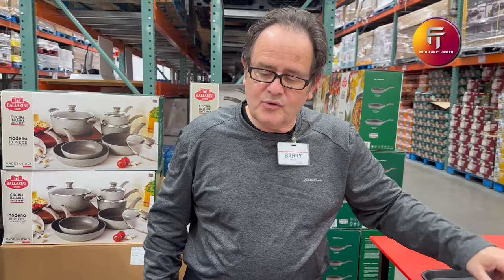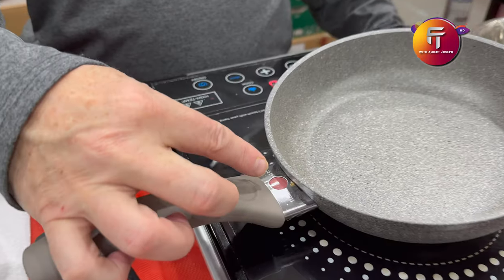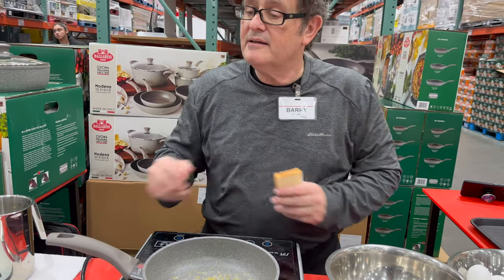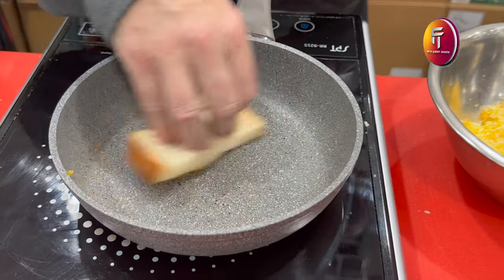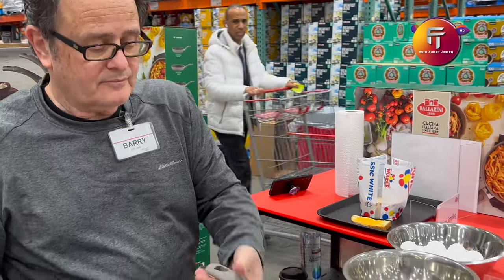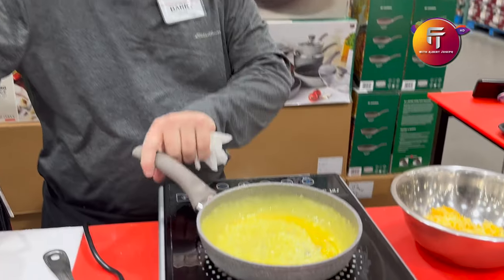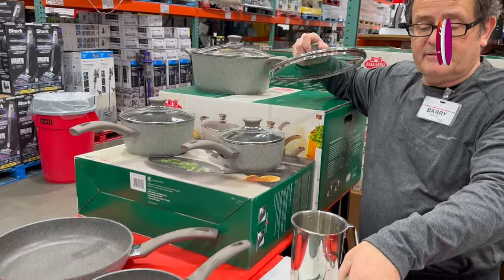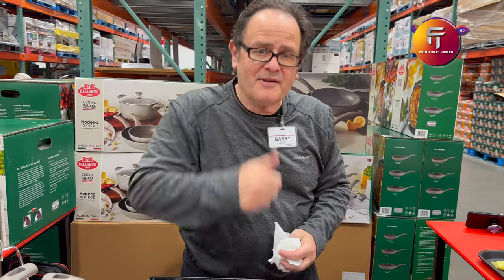EPIC Wholesale Shopping at COSTCO! iPhone, AirPods, Grocery!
Costco Wholesale Corporation operates an international chain of membership warehouses, mainly under the "Costco Wholesale" name, that carry quality, brand-name merchandise at substantially lower prices than are typically found at conventional wholesale or retail sources. The warehouses are designed to help small- to medium-sized businesses reduce costs in purchasing for resale and for everyday business use. Individuals also may purchase for their personal needs.

Costco warehouses present one of the largest and most exclusive product category selections to be found under a single roof. Categories include groceries, candy, appliances, television and media, automotive supplies, tires, toys, hardware, sporting goods, jewelry, watches, cameras, books, housewares, apparel, health and beauty aids, furniture, office supplies and office equipment. Costco is known for carrying top-quality national and regional brands, with a 100% satisfaction guarantee.

Members also can shop for private label Kirkland Signature™ products, designed to be of equal or better quality than national brands, including juice, cookies, coffee, housewares, luggage, clothing and detergent. The Company also operates self-service gasoline stations at a number of its U.S., Canada, Australia, Japan, United Kingdom, Spain, Mexico, Taiwan, and Iceland locations.

Additionally, Costco Wholesale Industries, a division of the Company, operates manufacturing businesses, including special food packaging, optical laboratories, meat processing and jewelry distribution. These businesses have a common goal of providing members with high quality products at substantially lower prices.

According to Craig Jelinek, the Company's CEO and director, "Costco is able to offer lower prices and better values by eliminating virtually all the frills and costs historically associated with conventional wholesalers and retailers, including salespeople, fancy buildings, delivery, billing and accounts receivable. We run a tight operation with extremely low overhead which enables us to pass dramatic savings to our members."

Costco is open only to members and offers three types of membership: Executive, Business and Gold Star. Executive Members receive additional savings on Costco Services such as auto and home insurance, Costco Auto Program, check printing, identity protection, payment processing and bottled water delivery. Executive Members in the U.S earn an annual 2% Reward (up to $1,000) on qualified Costco purchases. (Terms, conditions and exclusions apply. See the membership counter for details.) All types of membership include one free Household Card. Costco membership cards are accepted at Costco locations worldwide and online at Costco.com.

Business Members qualify by owning or operating a business, and pay an annual fee ($60 in the U.S.) to shop for resale, business and personal use. This fee includes one free Household Card. Business Members may purchase additional membership cards ($60 each) for partners or associates in the business.

Gold Star Members pay a $60 annual fee (in the U.S.), to shop for personal use. Individuals who don’t own a business may sign up for a Gold Star Membership. This fee includes one free Household Card.

Costco warehouses generally are open seven days a week for all members.

Costco is a Washington corporation, publicly traded under the Nasdaq ticker symbol "COST", with its home office in Issaquah, Washington.

A more complete description of the Company and its business is contained in the Company's periodic filings with the Securities and Exchange Commission.

Key Information

Number of warehouses: 848 (as of 1/26/23)

Areas of operation:
584 locations in 46 U.S. States & Puerto Rico;
107 locations in nine Canadian provinces;
29 locations in the United Kingdom;
14 locations in Taiwan;
18 locations in Korea;
31 locations in Japan;
14 locations in Australia;
40 locations in Mexico;
4 locations in Spain;
1 location in Iceland;
2 locations in France;
2 locations in China;
1 location in New Zealand;
1 location in Sweden

Membership Data (as of 11/20/22): 120.9 million cardholders
66.9 million household

Warehouse sizes: 80,000 to 230,000 square feet
(average 146,000 square feet)

Annual revenues
(FY22 - Ended 8/28/22): $222.7 billion

Fiscal year end: Sunday closest to August 31

Number of U.S. employees: 203,000 full and part-time

Number of employees (worldwide): 304,000 full and part-time